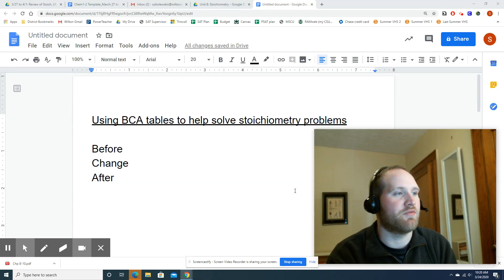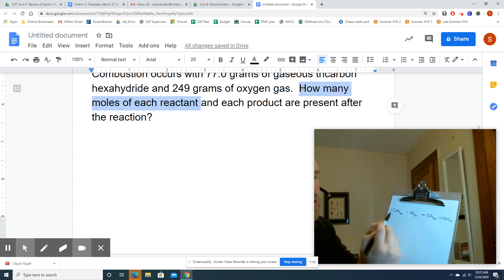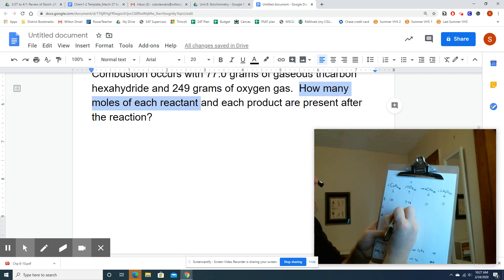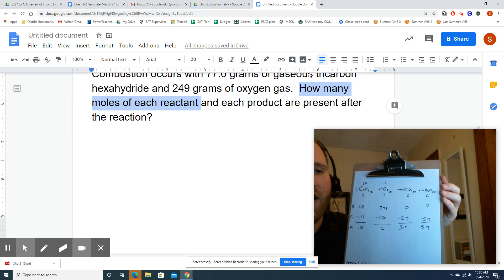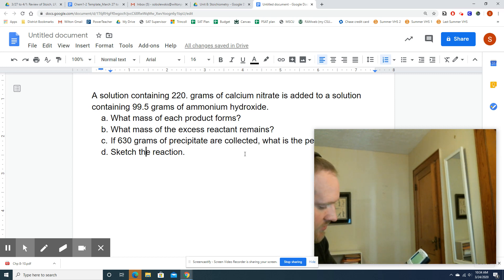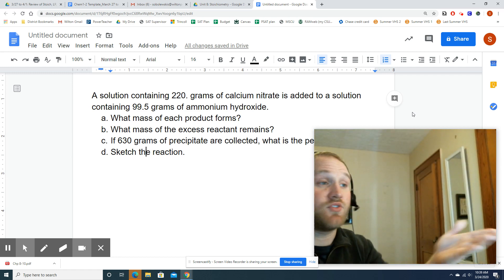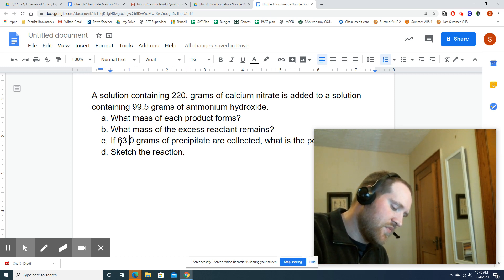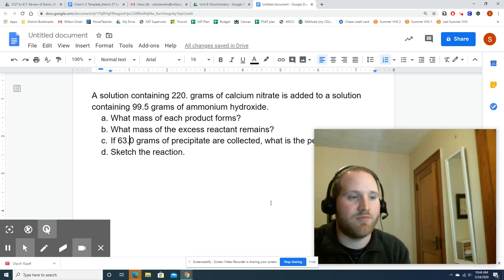Using BCA tables to solve stoichiometry problems